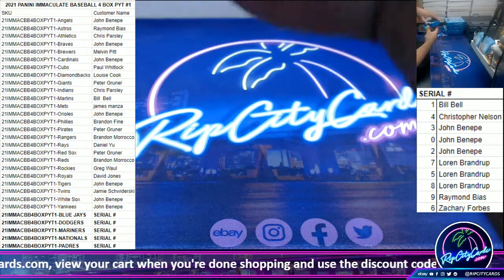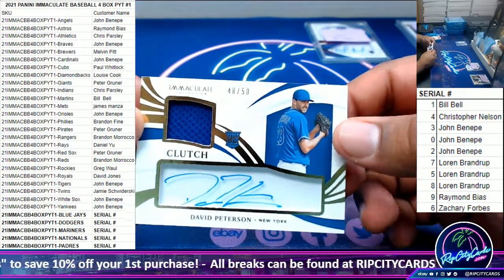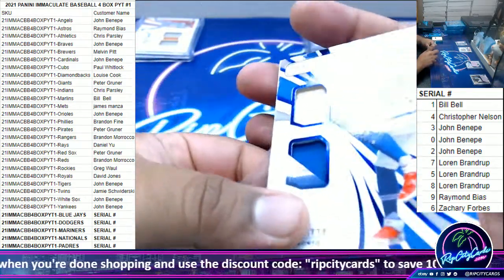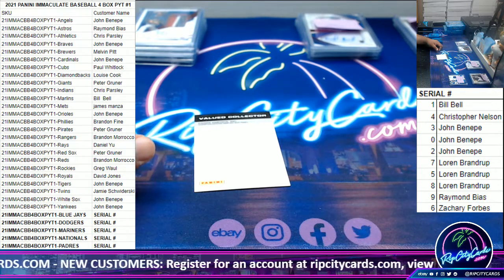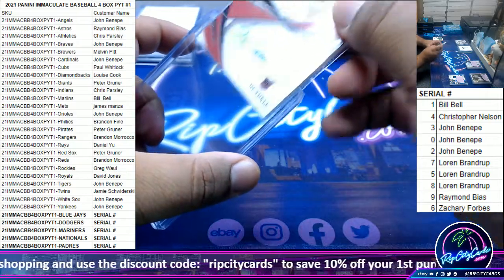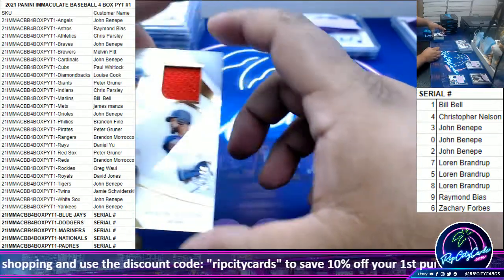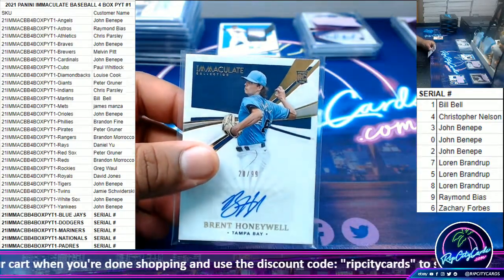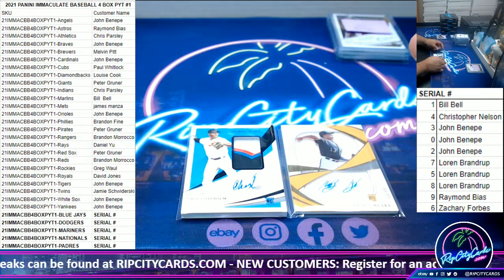2021 PANINI IMMACULATE BASEBALL 4 BOX PYT #1